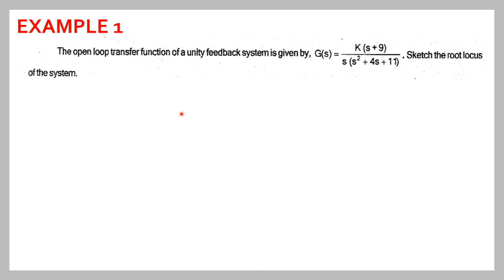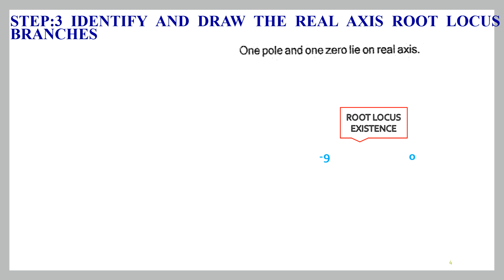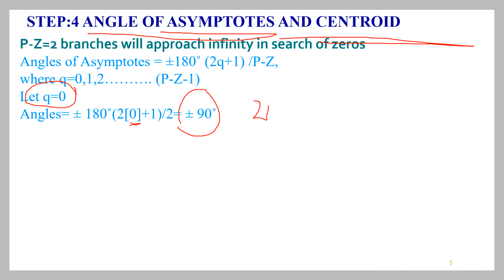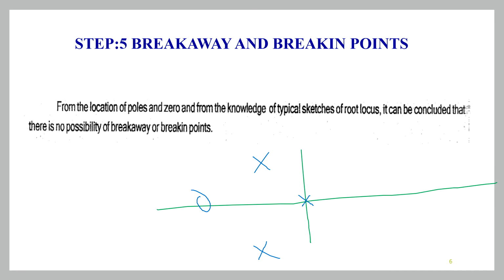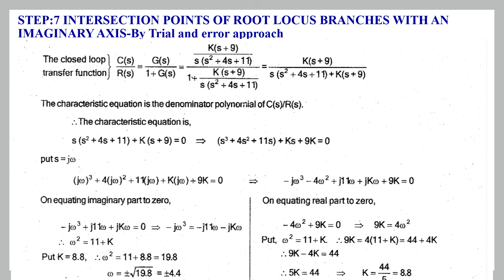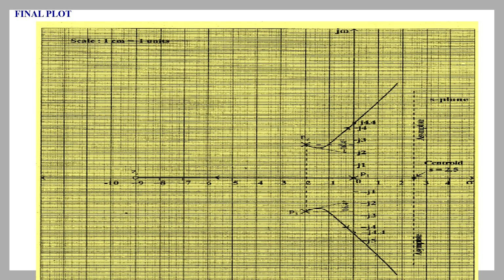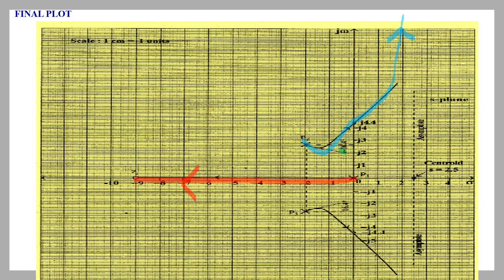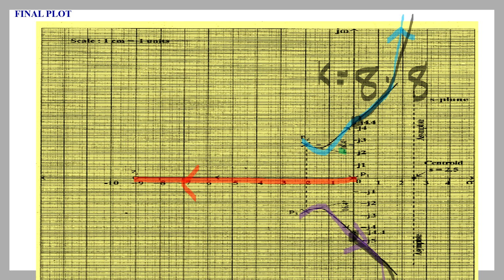ROOT LOCUS EXAMPLE 1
The problem is solved with complex pole, a real pole and zero. It concludes by finding stability from graphical plot, root locus.